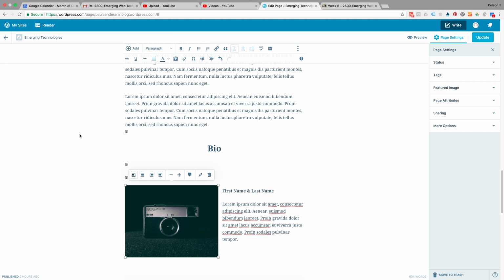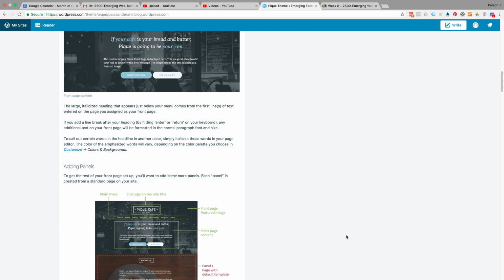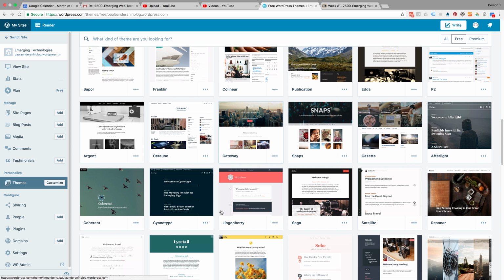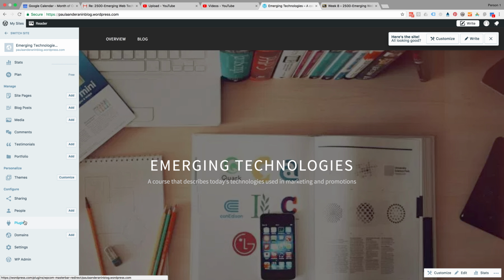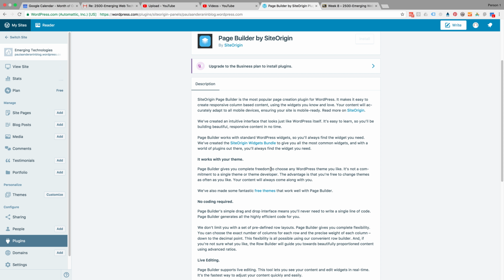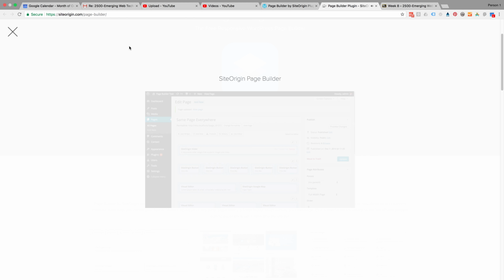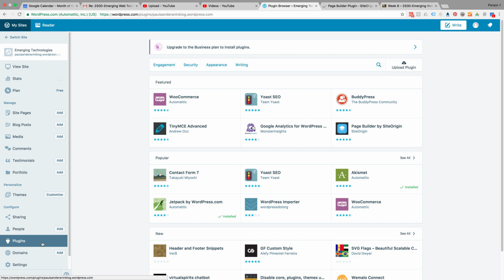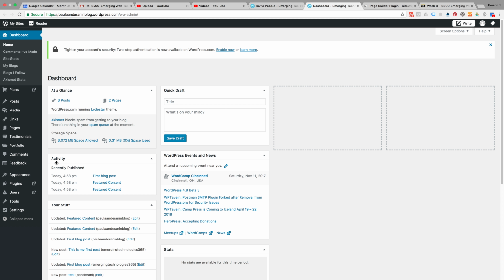Using Wordpress.com part6 – other plugins + functionality